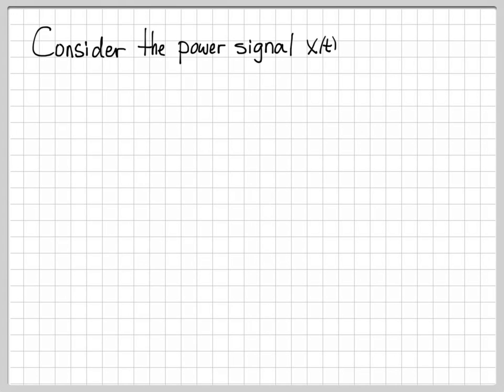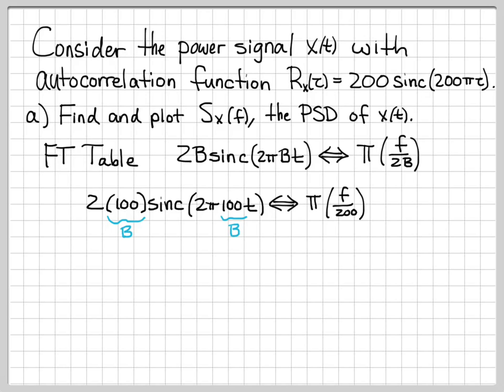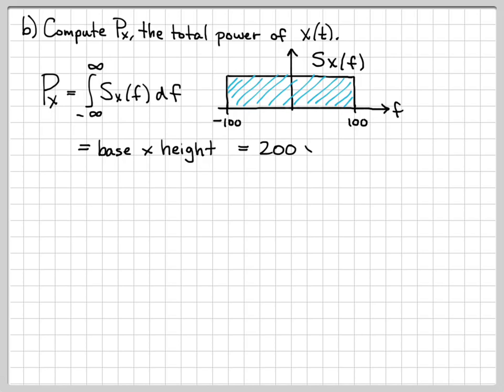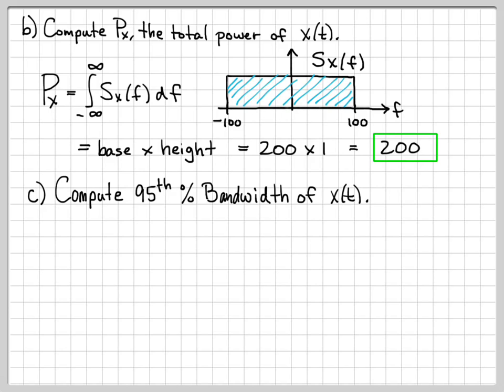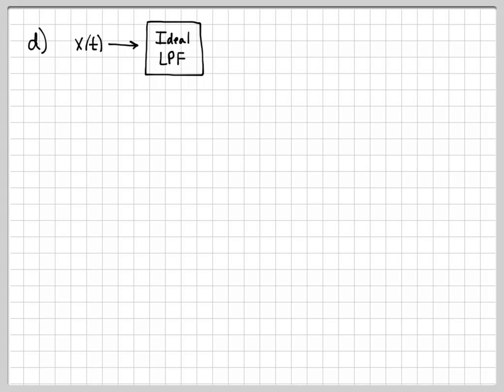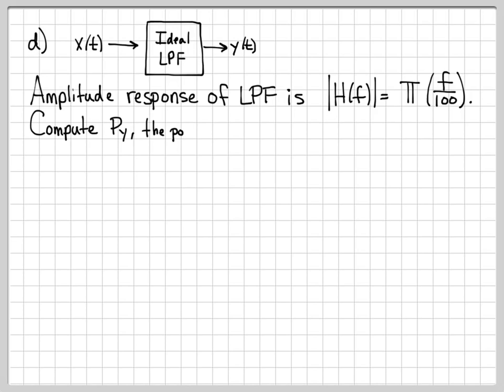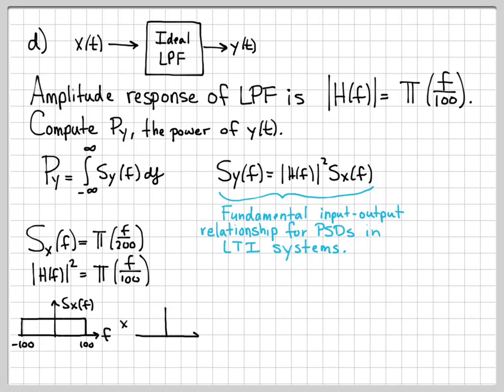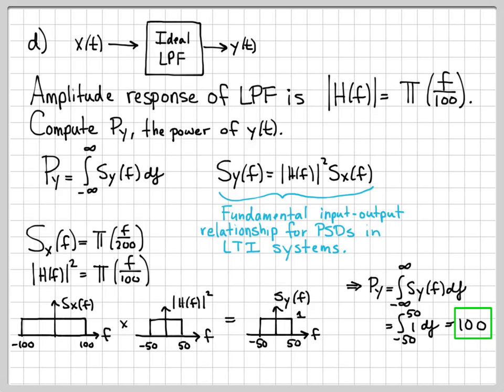Power Spectral Density Computations - (Fall 2013, EE504, Exam 1 Problem 1)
Performs a variety of computations related to the power spectral density (PSD) and autocorrelation function of a signal x(t).

Problem 1 from the Fall 2013 EE504 exam.